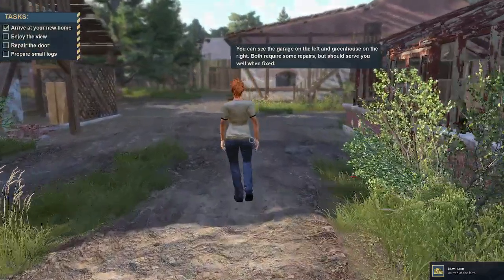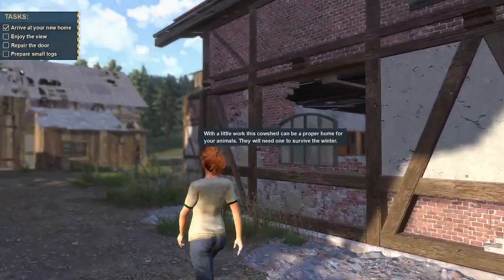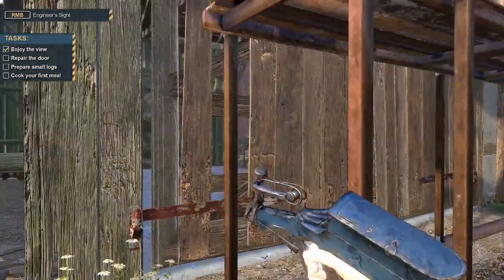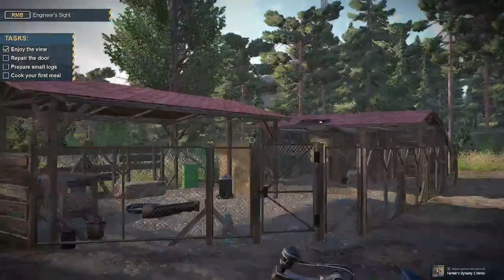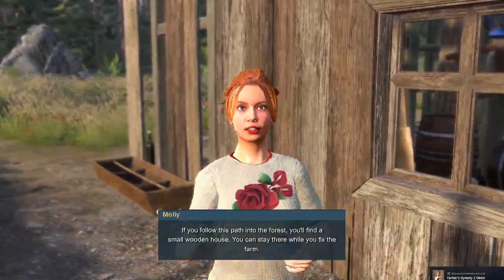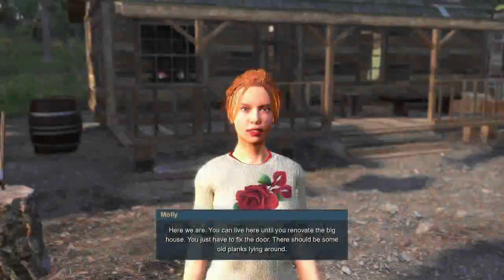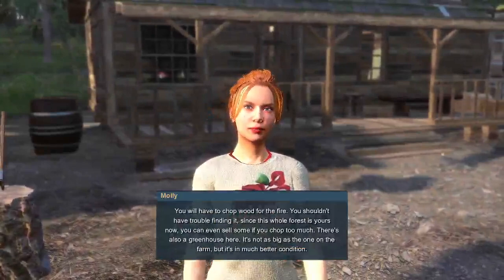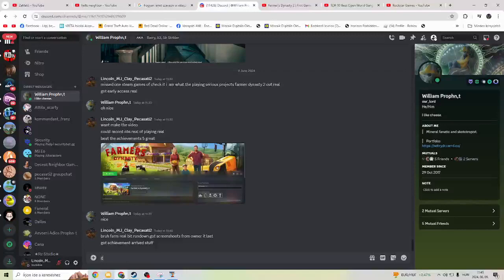Farmer Dynasty 2 part